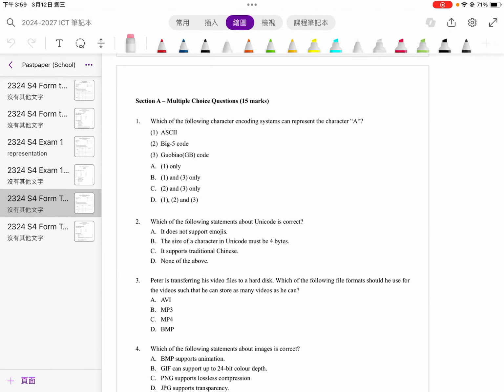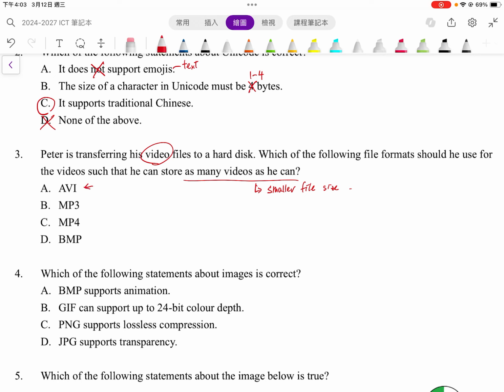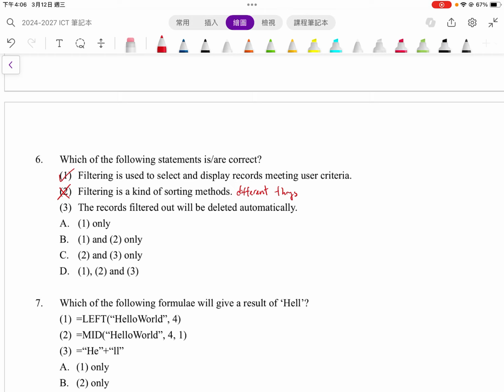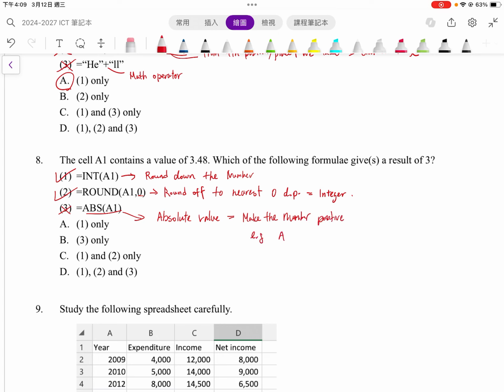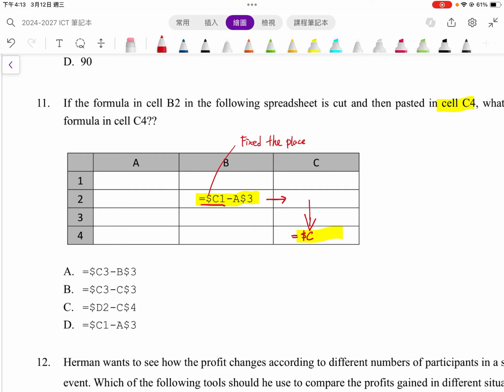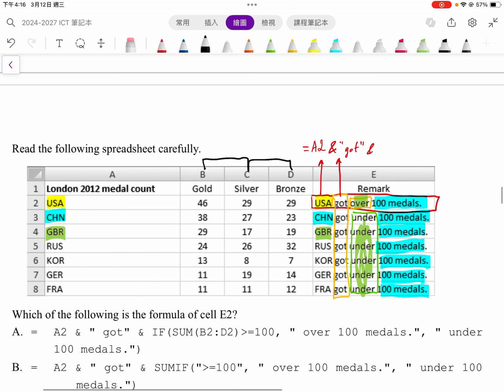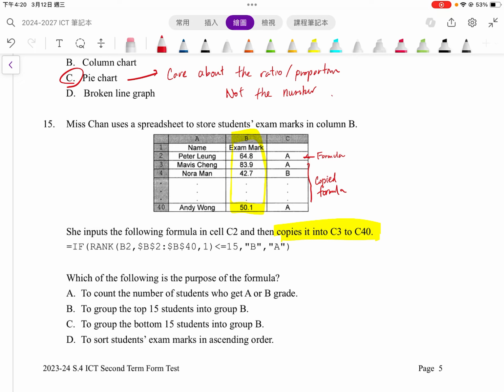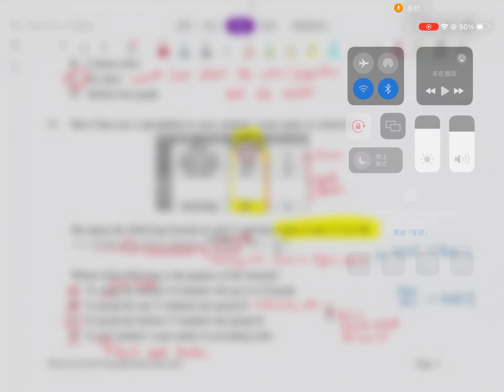2023-2024 ICT Form Test 2 Section A